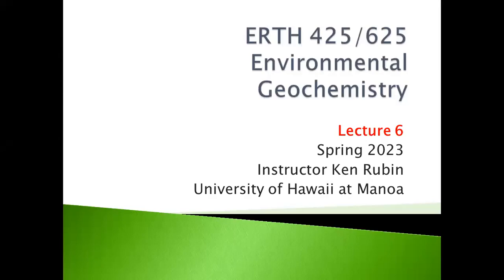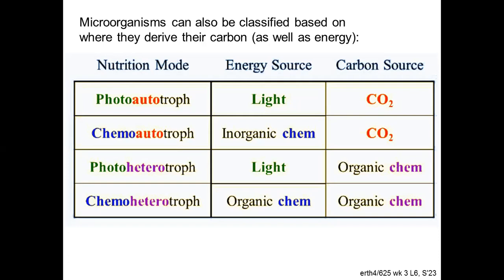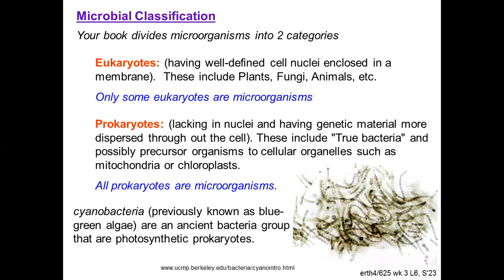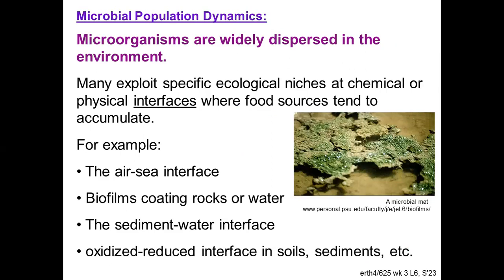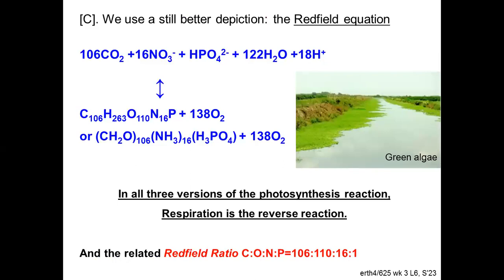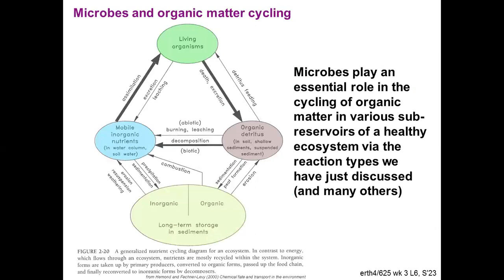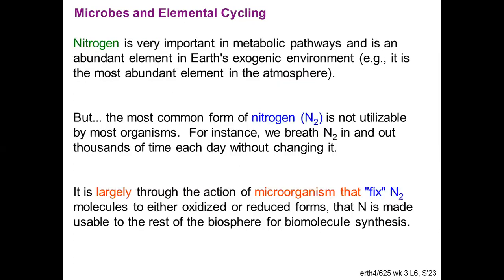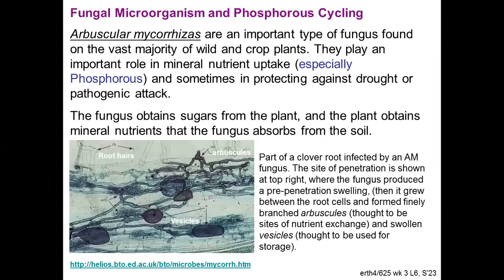ERTH/SUST425/625 Lecture 6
This is a pre-recording of Lecture 6 (for 26 Jan 2023) of "Environmental Geochemistry", (ERTH/SUST425/625) taught by Ken Rubin in Spring semesters at the University of Hawaii at Manoa.

The video is meant primarily to support instruction in ERTH/SUST 425/625.  Topics include Environmental Microbiology, terminology review, and examples of the impacts of microorganisms on environmental redox, organic matter transformations, and nutrient cycling in ecosystems. All content is (c) Ken Rubin or as cited on the slides. Unattributed images are mostly from Manahan, "Environmental Chemistry", 10th Ed or earlier. The video may be freely shared but not edited or sub-sampled without permission of the site author.